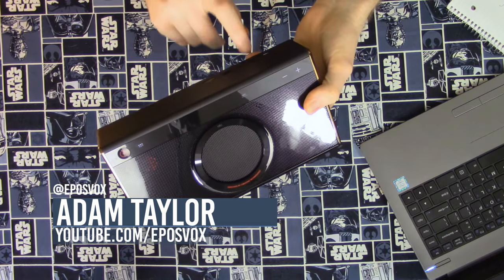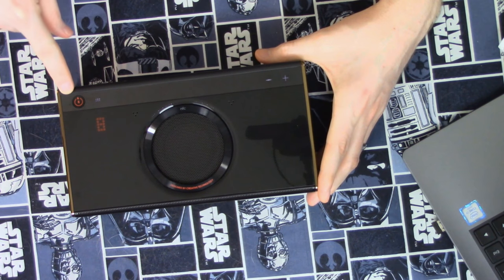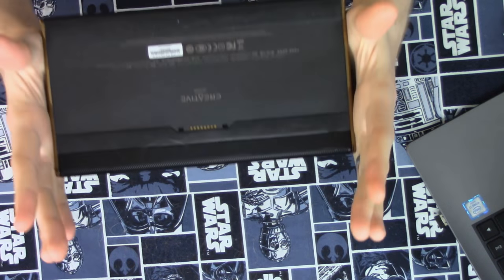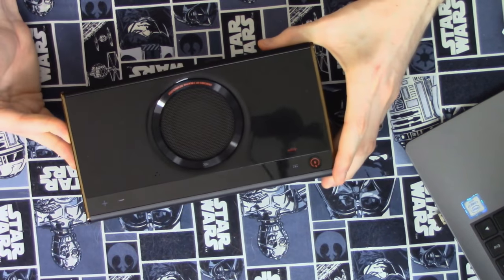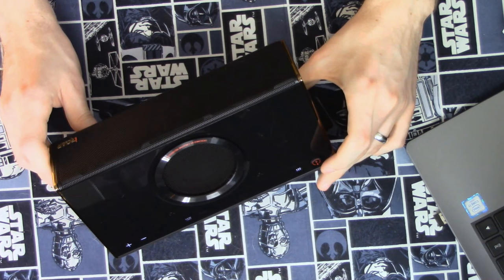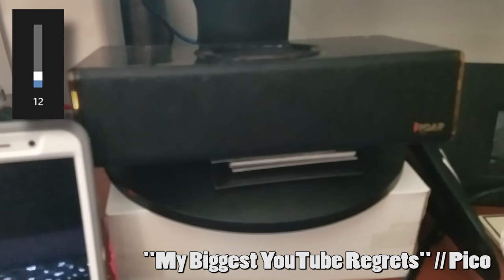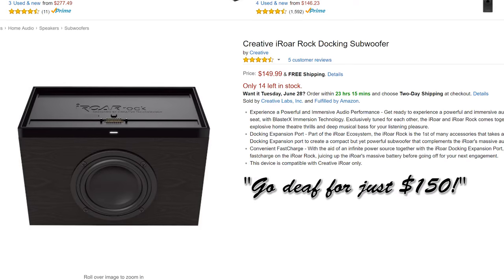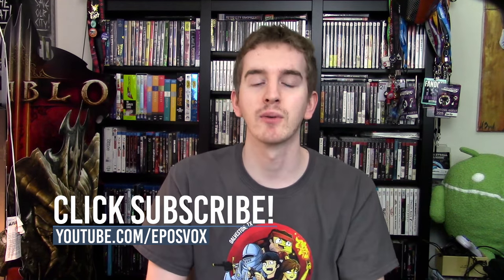Creative iRoar Review // EPIC BASS SPEAKER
The Creative iRoar Intelligent Bluetooth Wireless Speaker is a fantastic speaker. If you make it your all-purpose speaker (on the go, outdoors, indoors, etc.) it might just be worth the price.